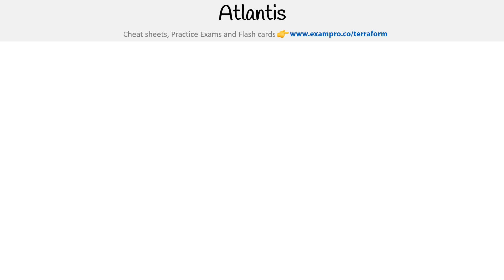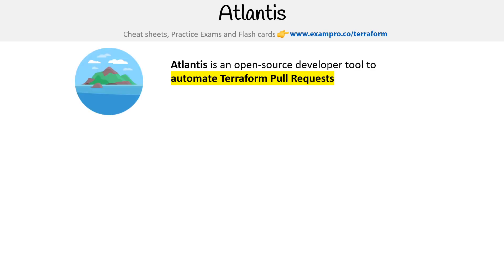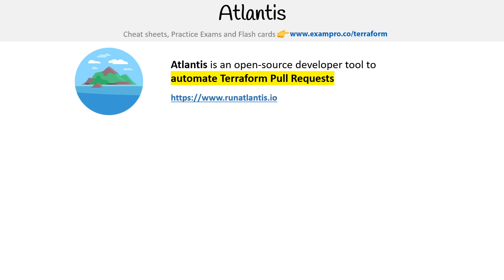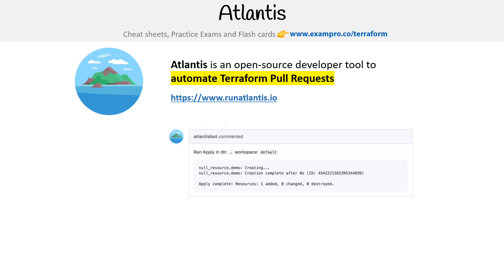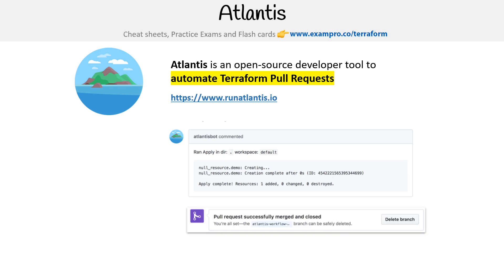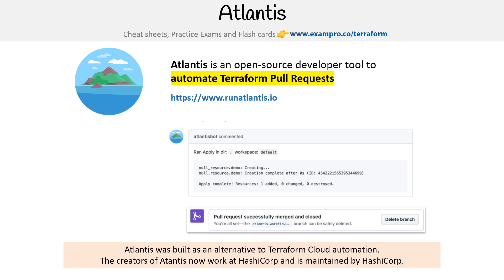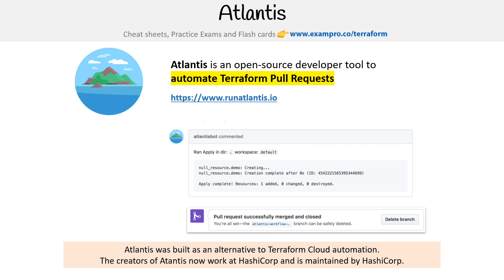Getting Started with Atlantis - HashiCorp Terraform Associate (003)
Learn about Atlantis, an open-source tool for automating Terraform workflows. Discover how Atlantis helps manage pull requests and enables automated Terraform runs.